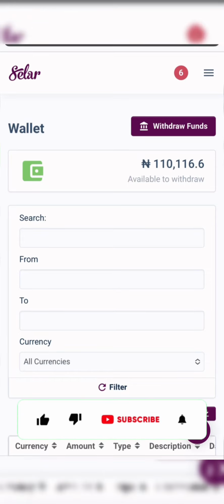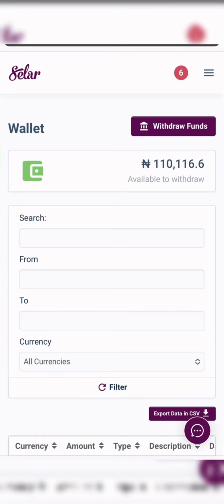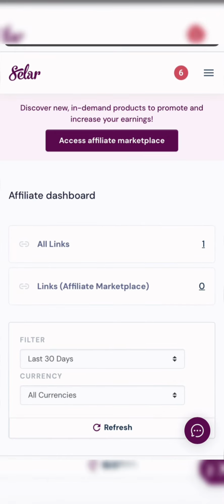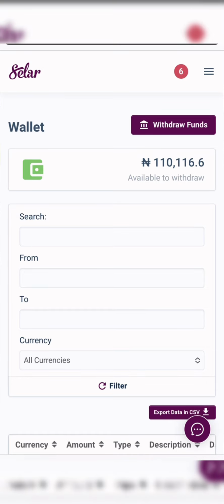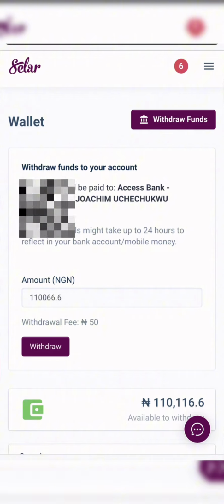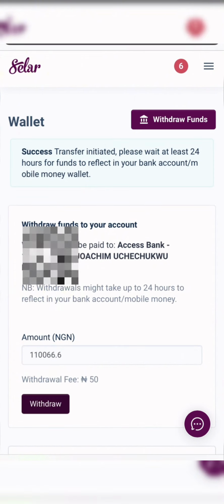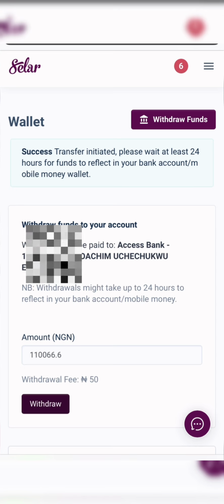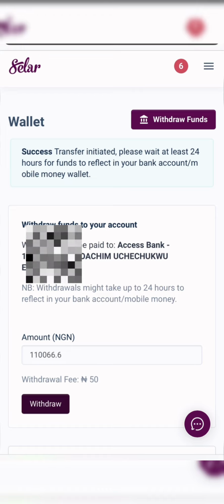HOW TO WITHDRAW FROM SELAR: A Step-by-Step Guide (Payment Proof)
In this comprehensive step-by-step guide, we will walk you through the process of withdrawing your funds from Selar. Whether you're a seasoned seller or just starting out, understanding how to navigate the withdrawal process is crucial for managing your earnings effectively.

In this video, you will learn:
- How to access your Selar account
- The different withdrawal options available
- Step-by-step instructions for initiating a withdrawal
- Common troubleshooting tips if you encounter issues
- Important considerations for fees and processing times

By the end of this tutorial, you'll be equipped with all the knowledge you need to smoothly withdraw your earnings from Selar.